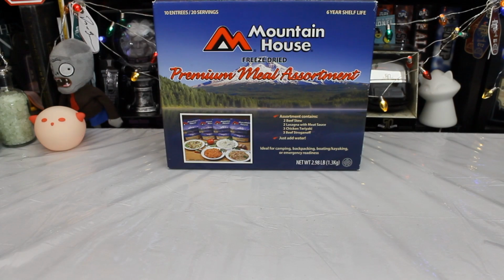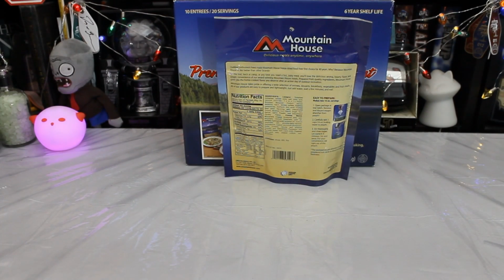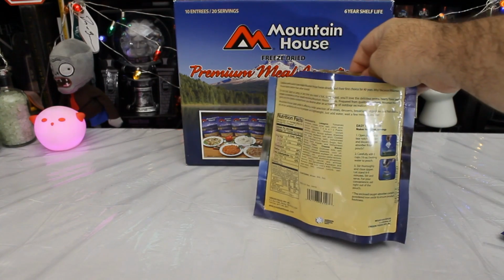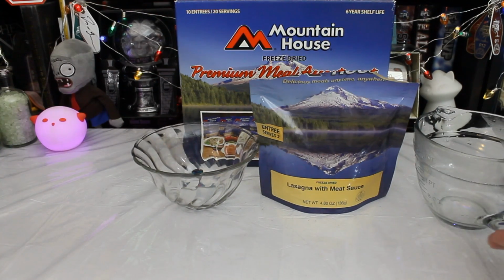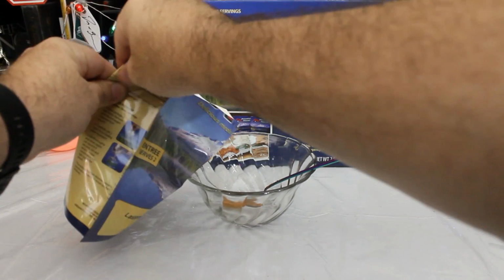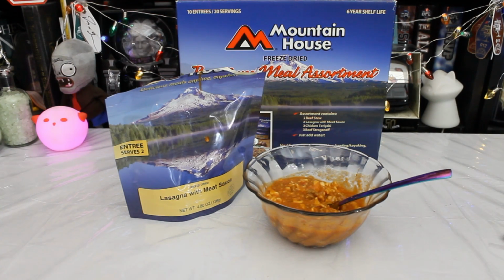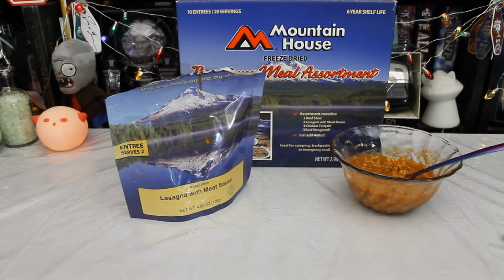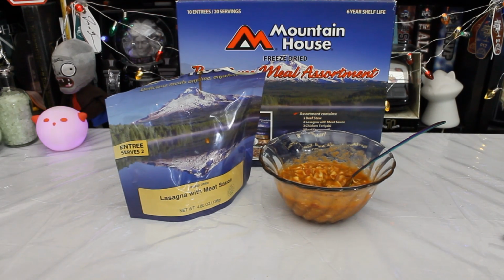Just Add Water Week 2: Out of Date Emergency Food (Lasagna With Meat Sauce)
Today we try the last option in our out of date Mountain House freeze-dried meal assortment: Lasagna with Meat Sauce.